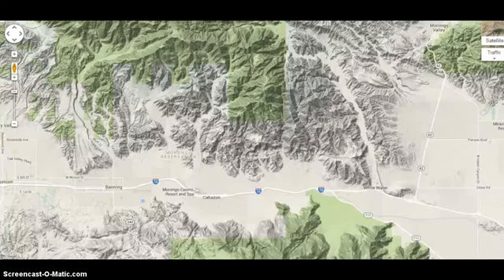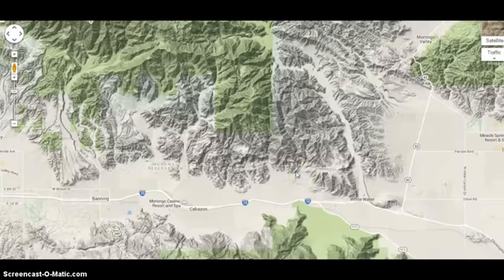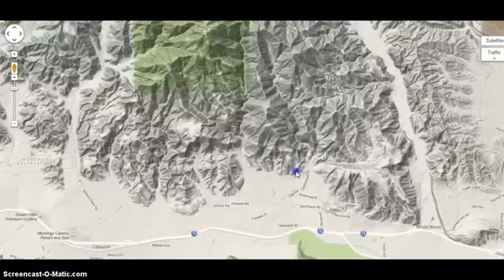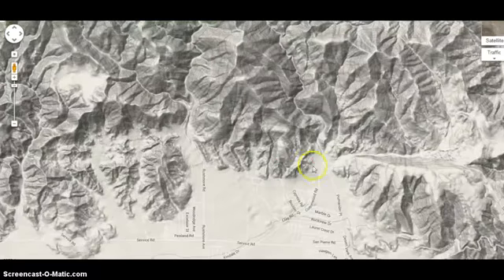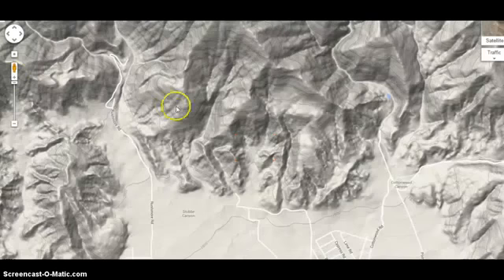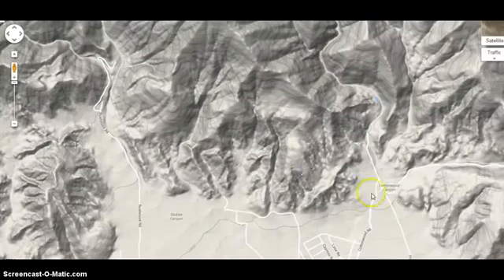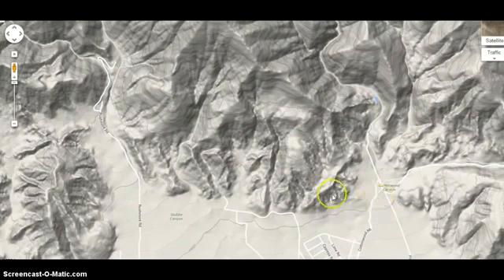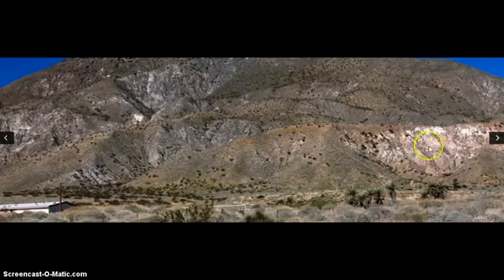Electric In Situ Metamorphic Rock - MICHAEL STEINBACHER ARCHIVE